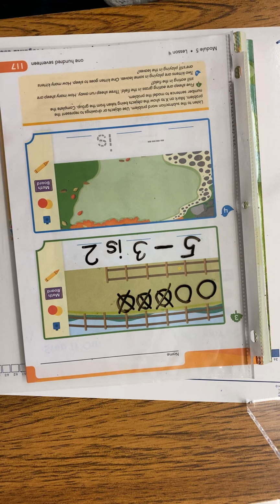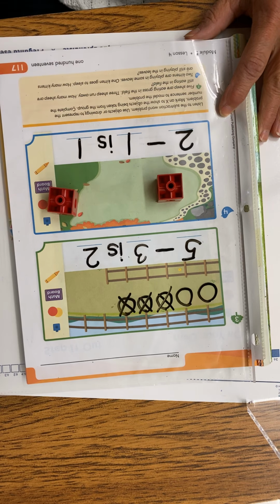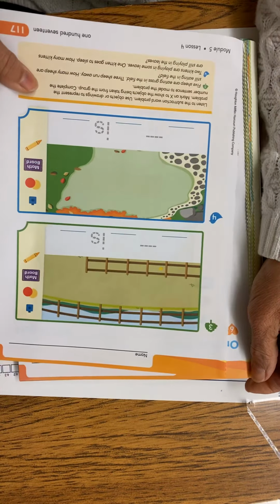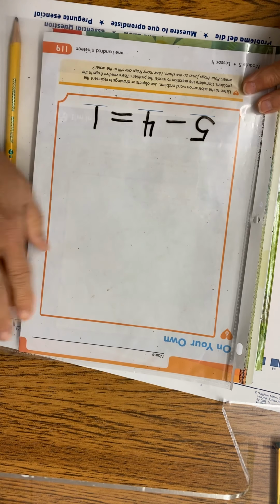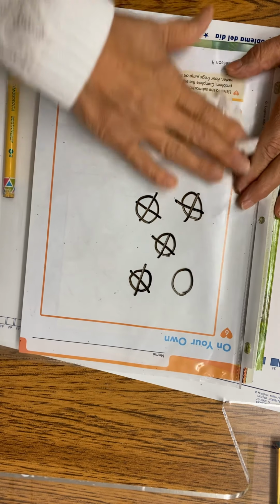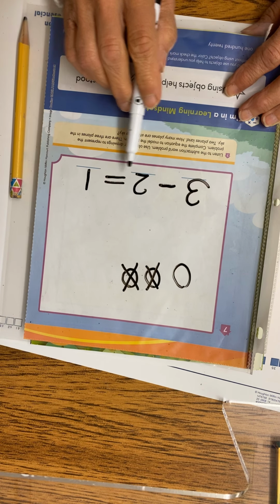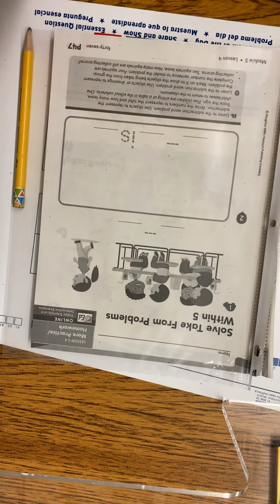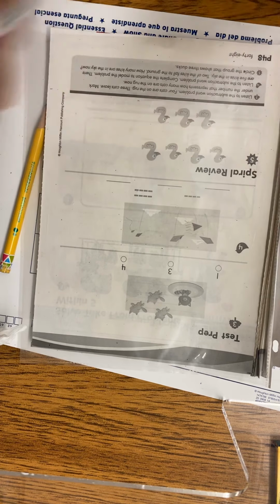11-2 2020 take away